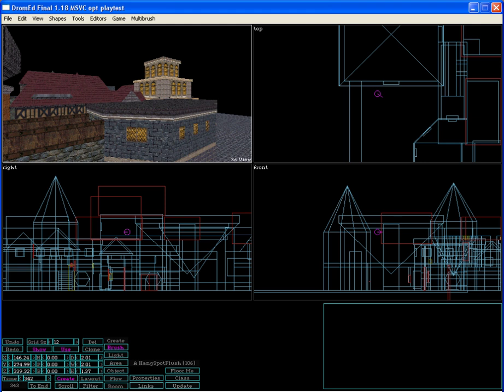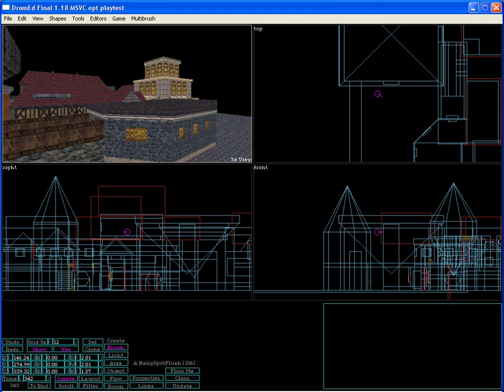Dark Engine | Wikipedia audio article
00:00:18 1 Features
00:02:44 2 Source code
00:04:27 3 DromEd

- Socrates

SUMMARY
The Dark Engine is a game engine used for the Looking Glass Studios games Thief: The Dark Project (1998), Thief II: The Metal Age (2000), and the Looking Glass/Irrational Games title System Shock 2 (1999).